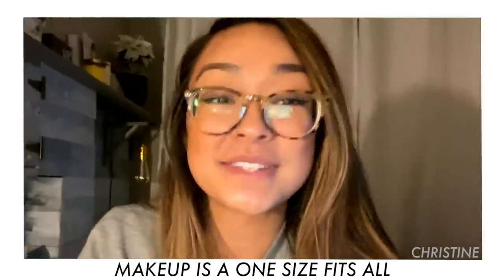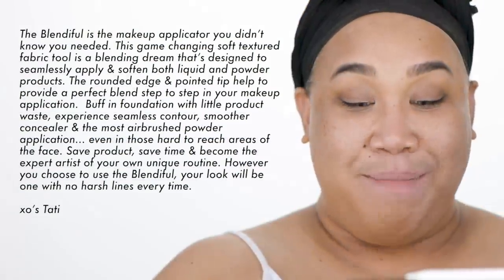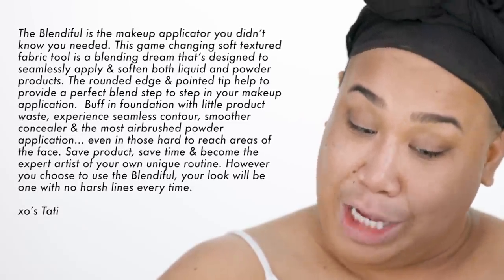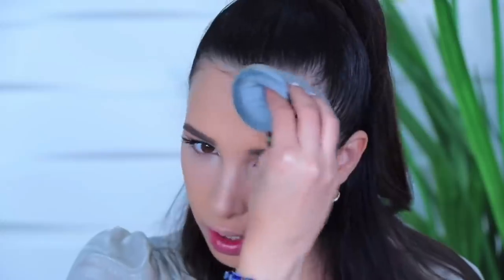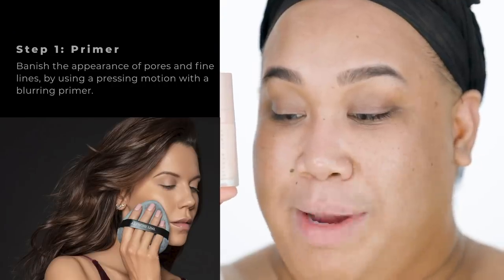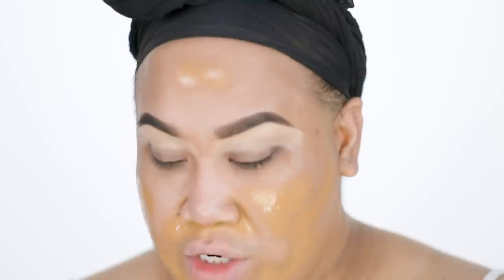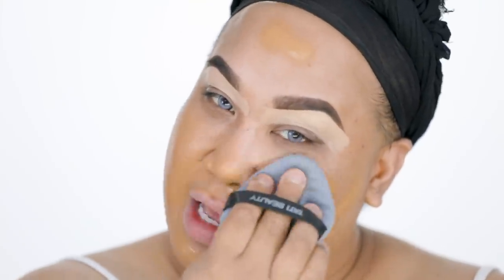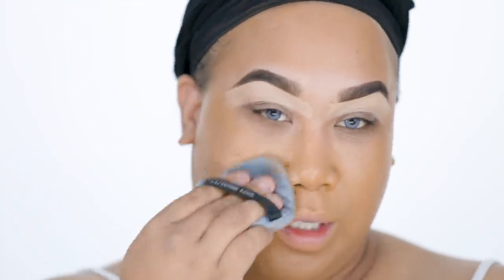Tati Beauty Blendiful Sponge Review...Sanitary?! | PatrickStarrr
Yooooo, the results had me shook!
Has anyone else tried this yet?

BE FEATURED IN ONE OF MY FUTURE VIDEOS!
SUBMISSION RULES
-Fill out the form (Link below)
-Send me a short video of you saying your name and
MAKEUP IS A ONE SIZE FITS ALL.
-Film horizontally
-If we use your video we will be sending a camera release form to the email you provided to us

PRODUCTS

PATRICKSTARRR

PSTARRRsnaps

PatrickStarrr
2355 Westwood Blvd.